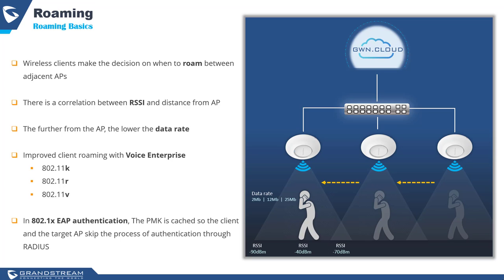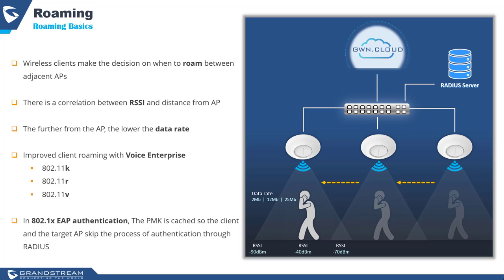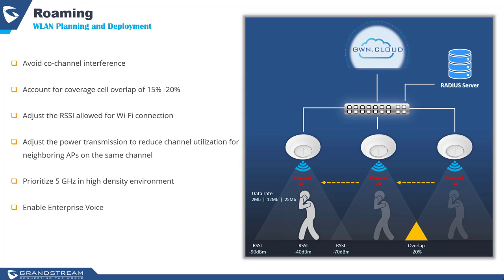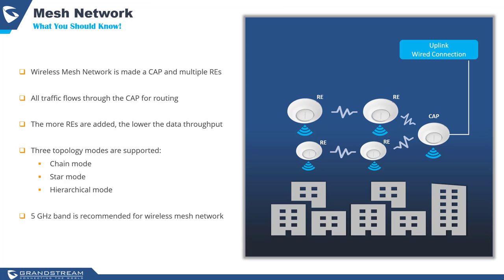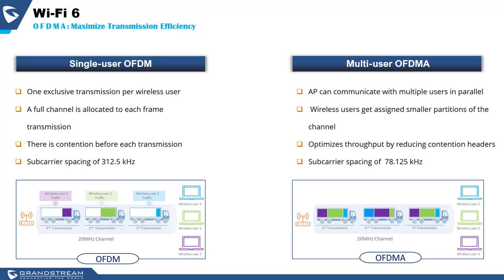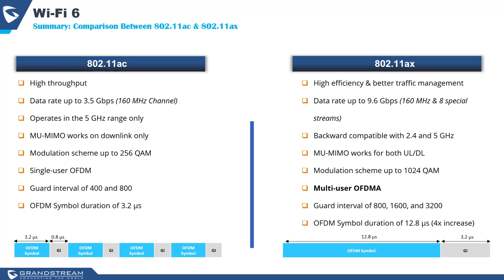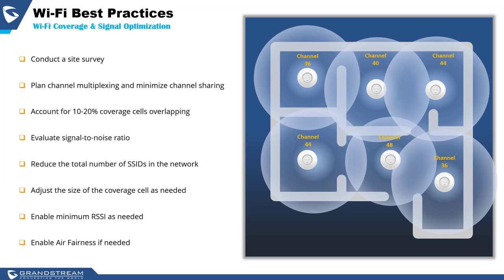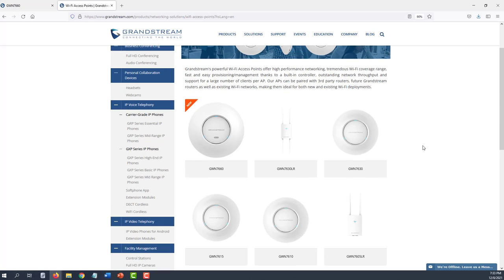Grandstream Tech Talk #9